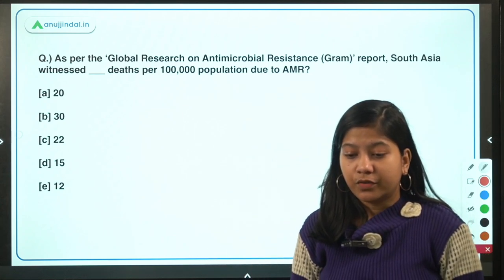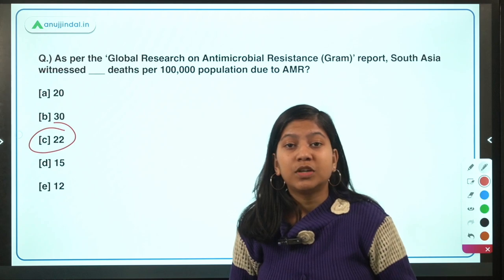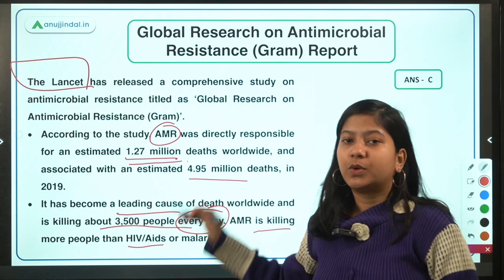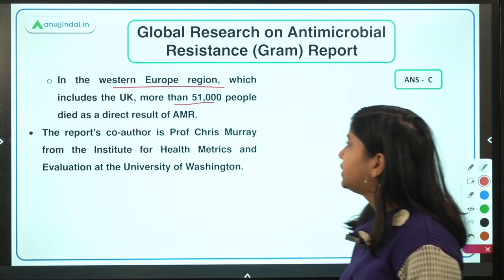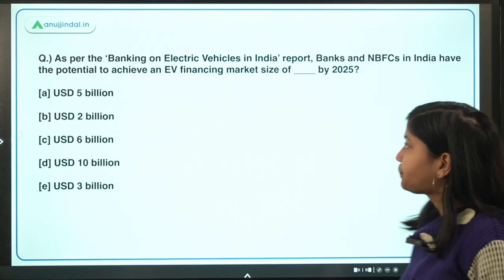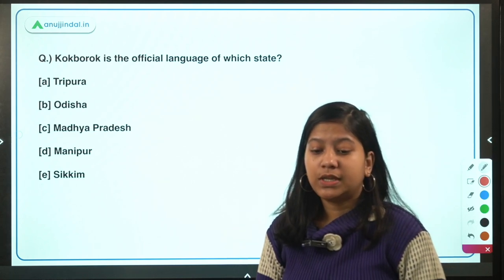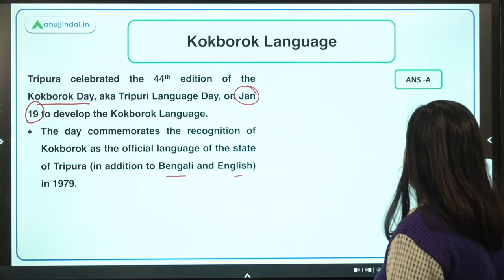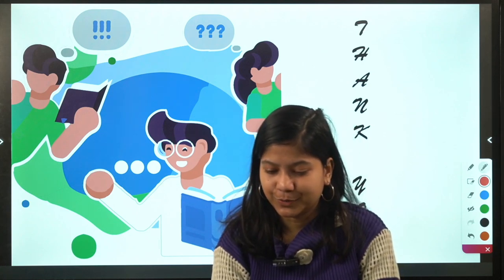RBI SEBI & NABARD | Daily Current Affairs|Global Research on Antimicrobial Resistance report | 7 Feb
Unlock the precious treasure of information with this video, which aims to enhance your knowledge base. Today, the topics that I will discuss include ‘Global Research on Antimicrobial Resistance (Gram)’ report, ‘Banking on Electric Vehicles in India’ report, Keppel Data Centre Fund II, and Comprehensive Economic Cooperation,
And Partnership Agreement (CECPA),